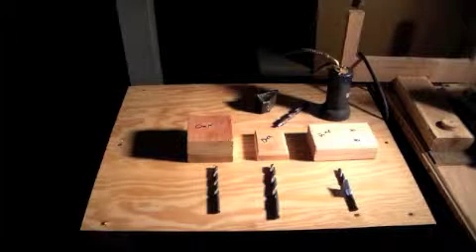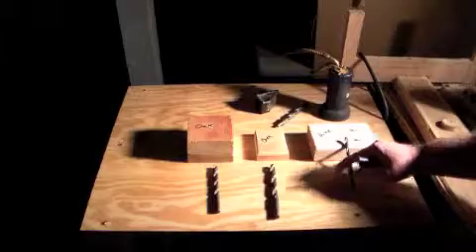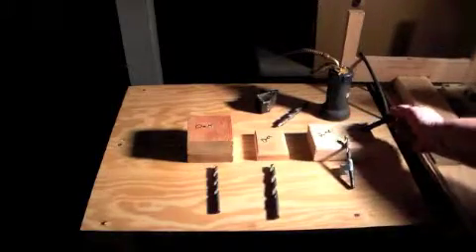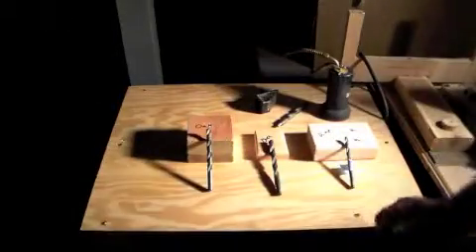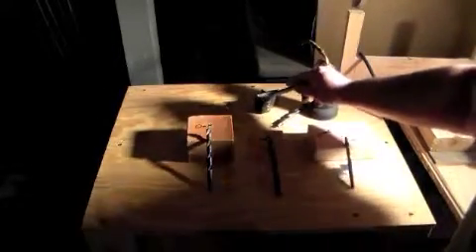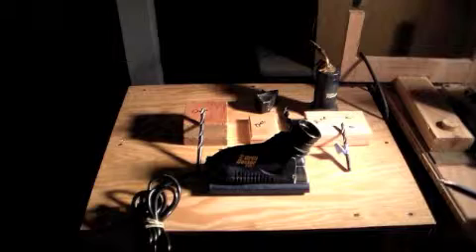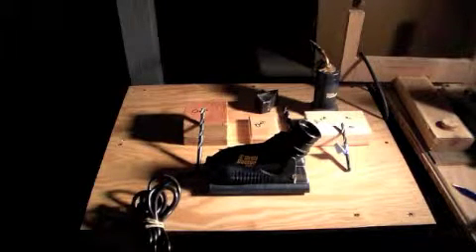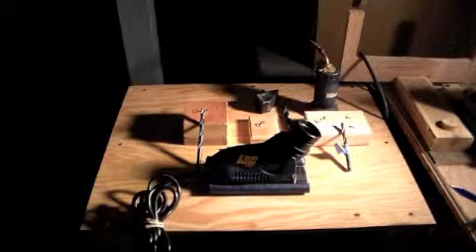Drill bits worn out by wood an metal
READ here please .. Thank you

Metal+drilling=often much more  sharpening
Yes metal is  made of  different rockwell   hardness's varying
the times ,special drills  can had to counter act wear in drilling.

Oak + drilling = more  wear  sharping sooner( frequently over time an use )

Birch+drilling=medium wear sharping  times less ( medium frequency  over time an use)

Pine+ drilling =much more  time to use drill bit ( infrequently over time an use)

How often do  you use that particle  drill bit comes into  that equation or math, type of drill an what metal drill is made out of ?